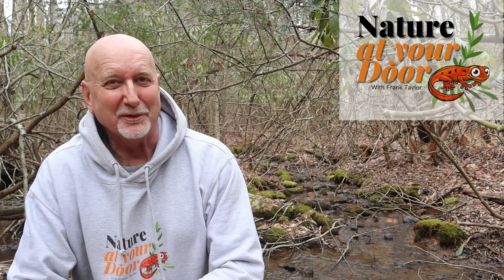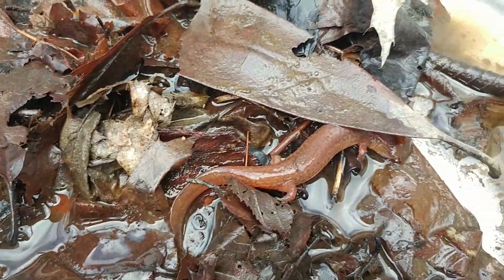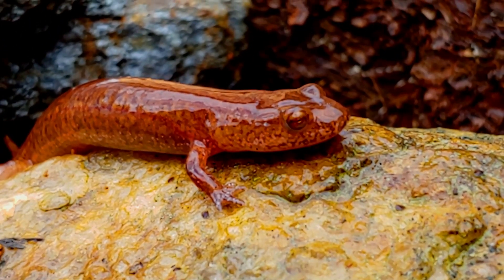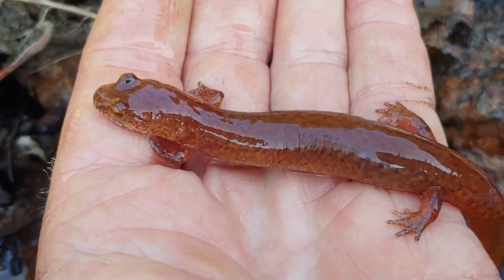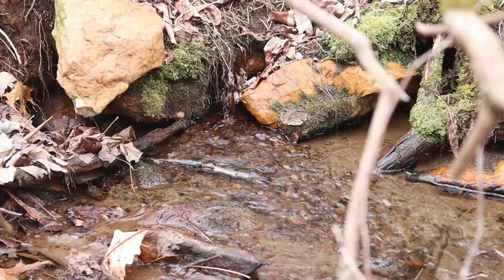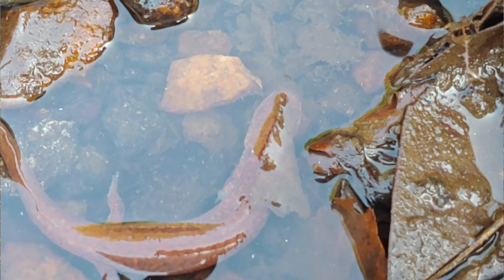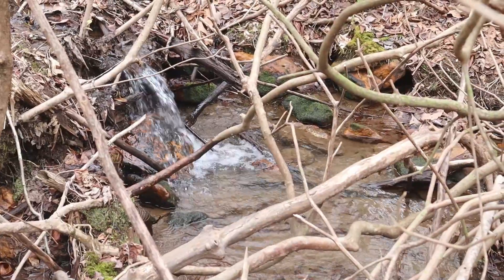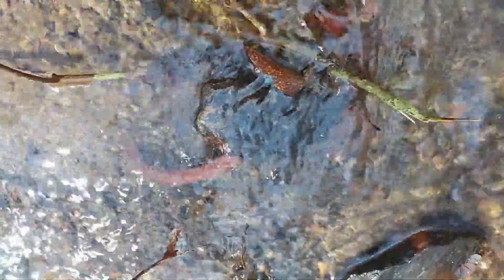6 Facts everyone should know about Spring Salamanders!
Large stout brightly colored Spring Salamanders are always a fascinating find. The scientific name: Gyrinophilus porphyriticus comes from Greek. The Gyrino root means tadpole and philus means loving...so this is a tadpole loving salamander!  It actually refers to it very long time in the larval stage.  Porphyriticus is a word that means a redish-pink or brownish color. Spring salamanders preferred habitat is very clear cool well-oxygenated water and often in springs and caves hence the name. The spring salamander has a wide range found across and beyond the spine of the Appalachians and into Canada but the are not found everywhere in that range. They occur in pockets in first order streams and cool clear flowing springs. They are limited to this specialized habitat. In addition to the normal salamander fare of stream and leaf litter invertebrates, Spring Salamanders will eat other smaller salamanders including their own species. In some places, Spring Salamanders have been found to eat almost excusively salamanders. Stout build, habitat, color and a sharply keeled tail are good identifiers for Spring Salamanders.  These salamanders have one of the longest juvenile or larva periods of all salamanders.  They may stay in larval stage for between 3 to 6 years.  My channel is all about teaching about the environment and nature outdoors.  I seek to engage viewers in exploring outdoors, hands-on and discovering living things, right outside your door. Natural history and many principles and concepts of biology are weaved into my presenations.